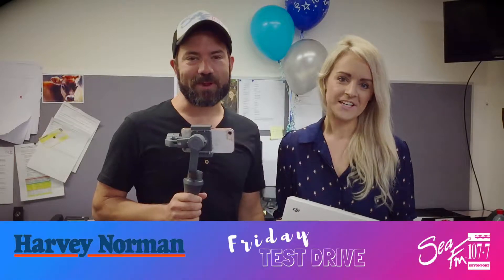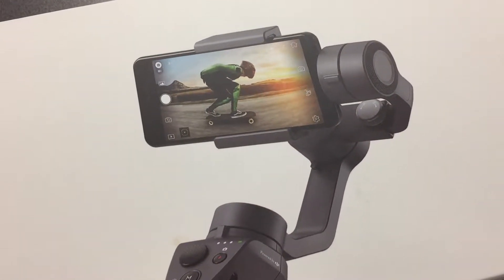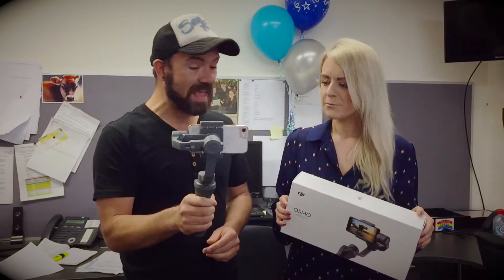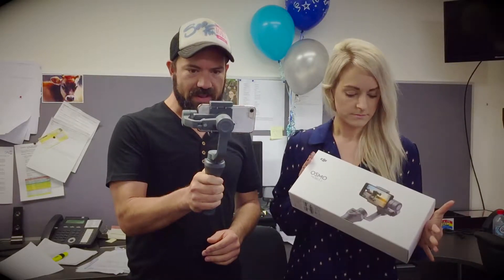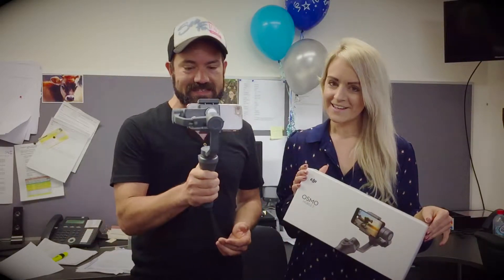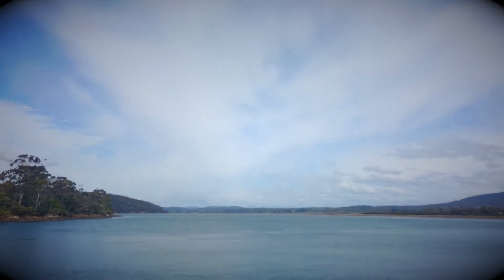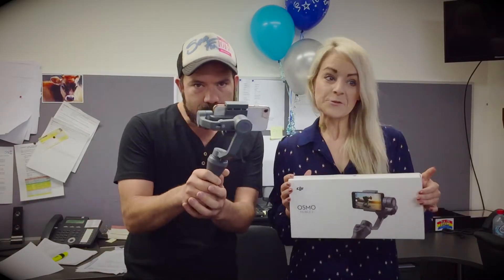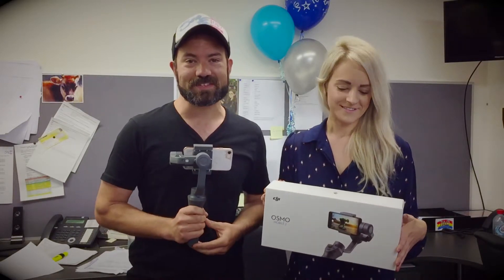Test Drive OSMO